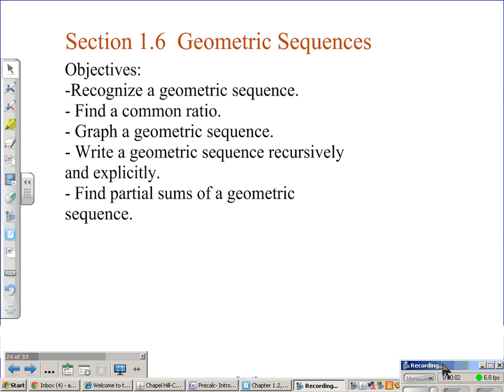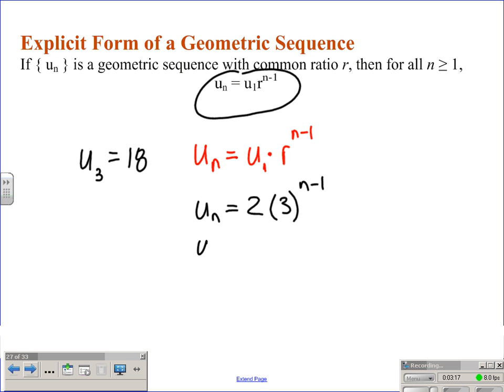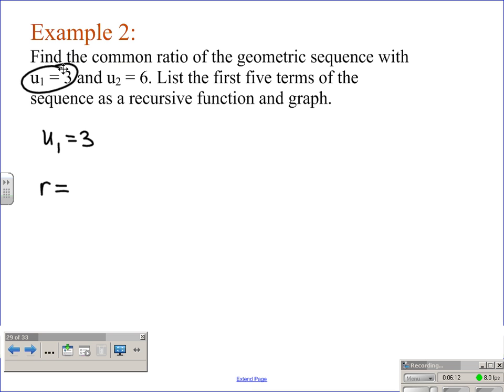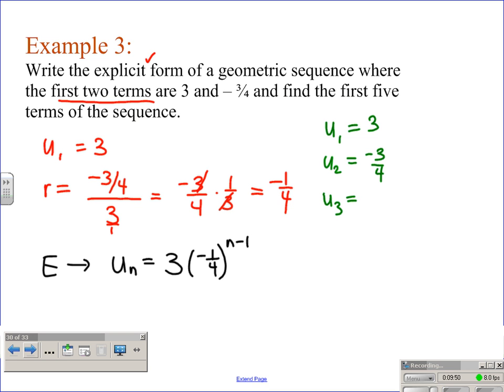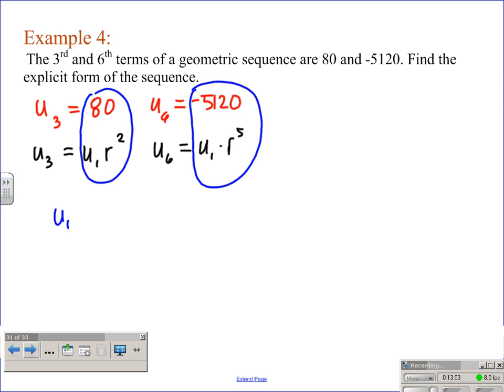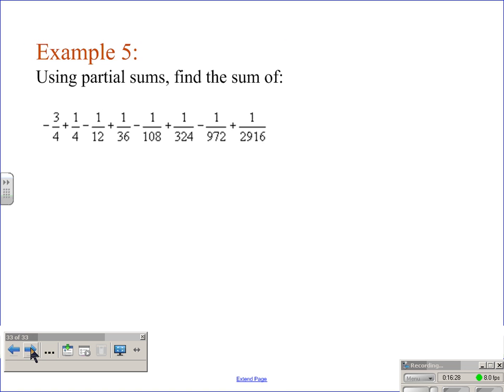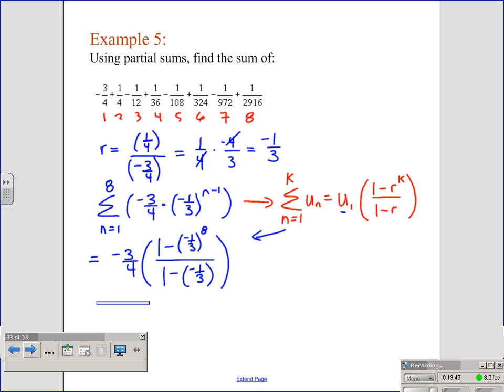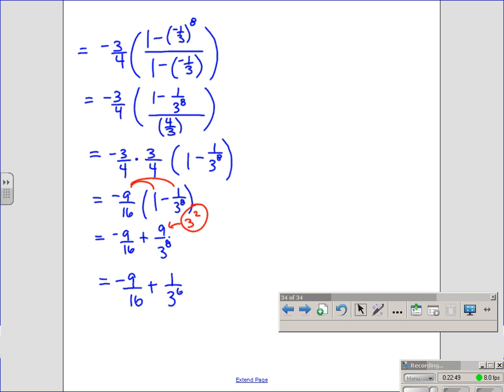1 6Geometric Sequences